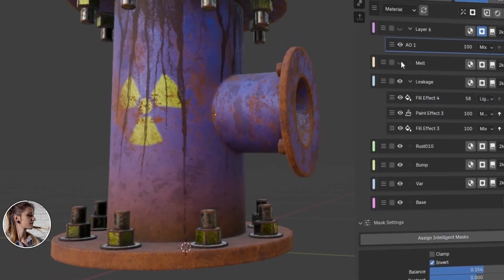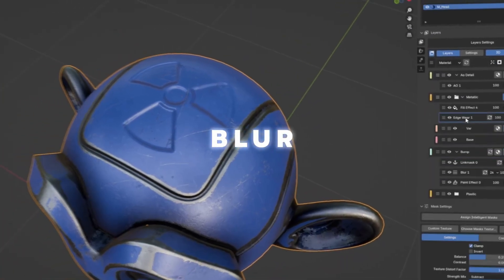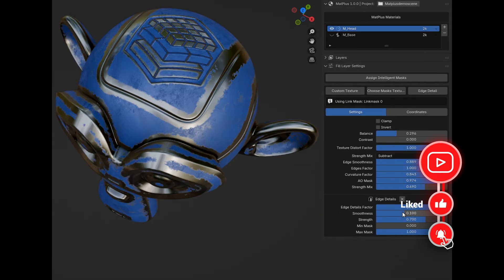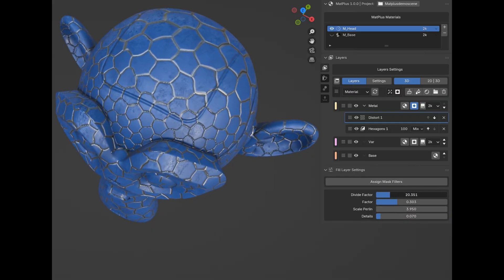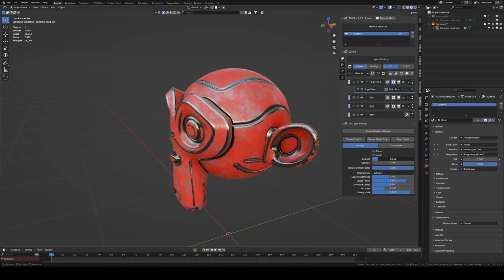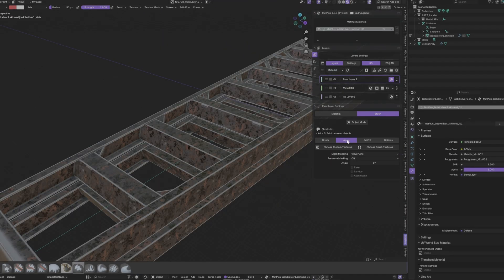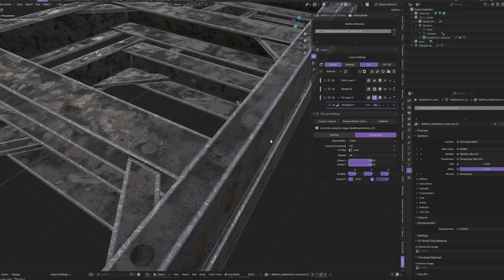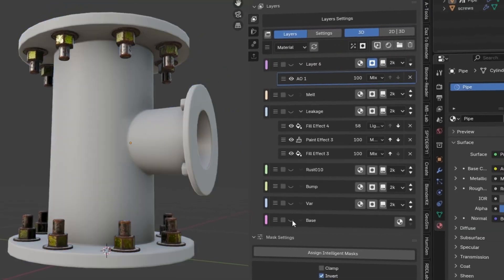The BRAND New Blender Texture System That Changes EVERYTHING - MatPlus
We're diving into MatPlus, a brand new material painting system that brings the power of dedicated software like Substance Painter right into Blender. Developed by B3FX Studios, this add-on features a professional layer-based workflow with masks, filters, and integrated baking tools. It’s designed to redefine your texturing process, allowing you to paint and create with total control without ever having to leave your 3D environment. This is a game-changing tool for any Blender artist looking for a streamlined and powerful texturing solution.